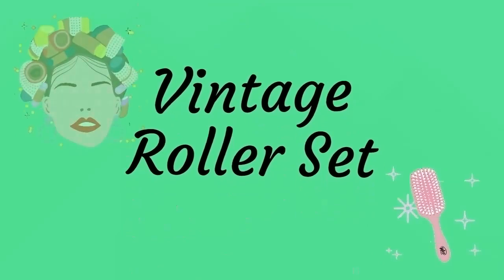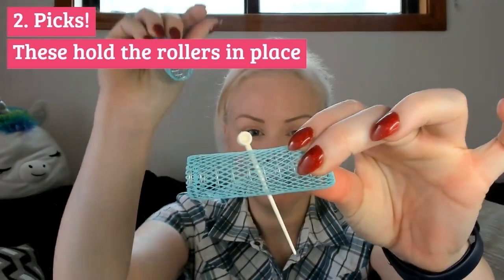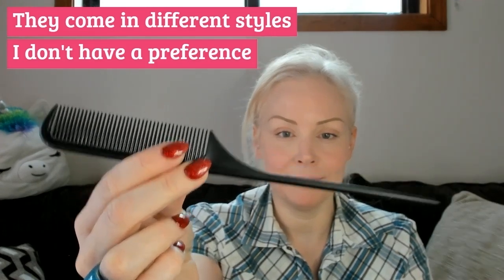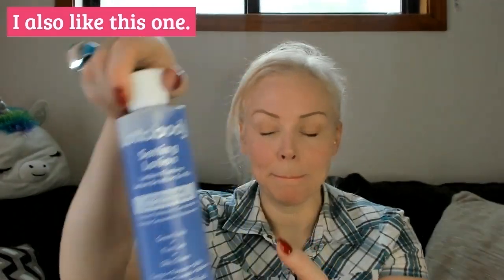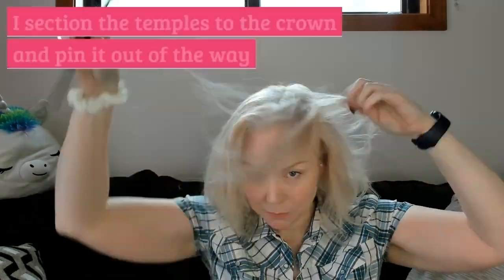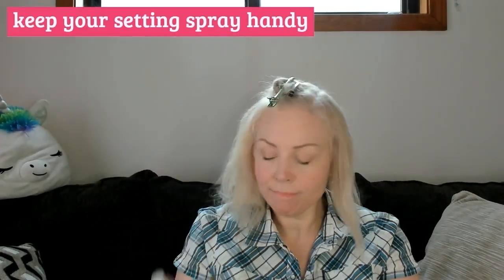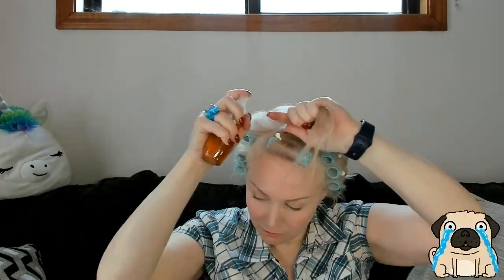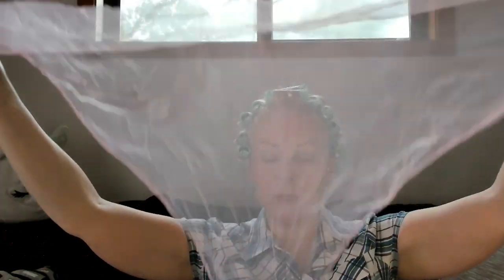Watch me roll my wet set! I roll my hair with mesh rollers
I love wet setting my hair.  The resulting curls are so nice and I can brush them out into all kind of fun vintage hair styles.   Today I'm doing a pretty standard set pattern and I talk about what works for me and what doesn't at the end.   I have tried pillow rollers, foam rollers, wire mesh rollers and hair rods.

Please let me know if you have tips for me.   I'm still learning.

Stuff I Use in the Video:
wire mesh rollers (I use about 24 to roll my entire head)
roller picks (must have for mesh rollers)
foam rollers (I use these in back when I sleep in my set)
pillow rollers (these are also good for sleeping)
spoolies (haven't tried these yet, but I will)
Lottabody with Carrot Seed Oil & Keratin Setting Lotion (orange)
lotta-body setting lotion (blue)
Lottabody Setting Lotion
Rat Tail Comb: